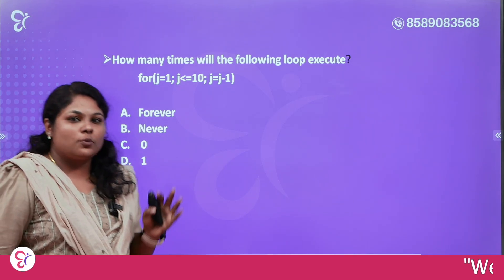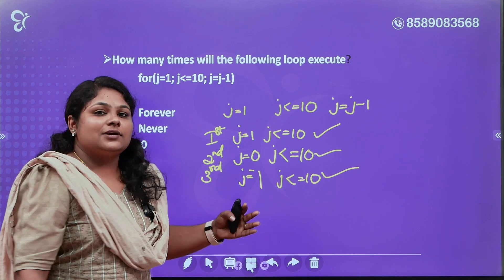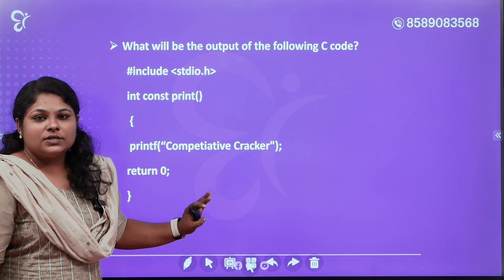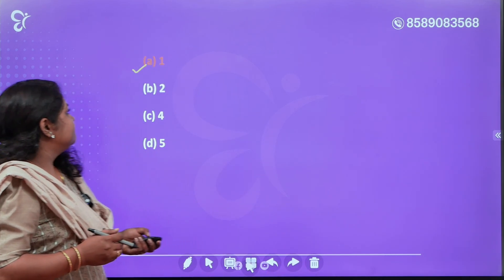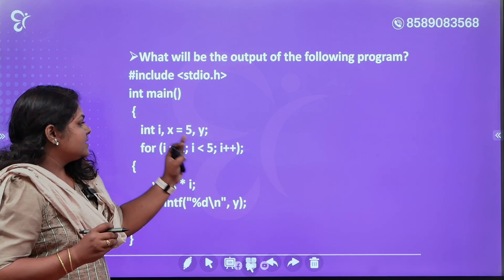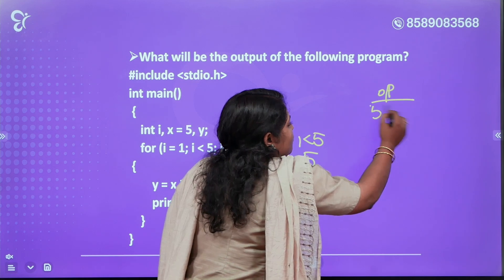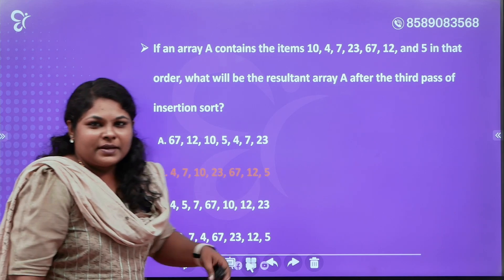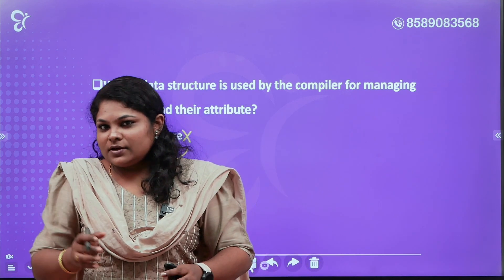COMPUTER PROGRAMMER ചോദ്യങ്ങളിലൂടെ പഠിച്ച് റാങ്ക് ഉറപ്പിക്കാം..!| COMPUTER PROGRAMMER EXAM 2024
Govt മേഖലയിൽ മികച്ച അവസരങ്ങൾ ആണ് programmers - നു ഉള്ളത് 🔥

PSC യുടെ computer programmer തസ്തികയിലോട്ടുള്ള notification വന്നിട്ടുണ്ട് 🥳

Computer science പഠിച്ചവർക്കുള്ള വമ്പൻ അവസരം ആണ് ഇത് 👩🏻‍💻👨🏻‍💻

ജോലിയെ ബാധിക്കാത്ത വിധത്തിൽ നിങ്ങൾക്ക് online ആയി പഠിച്ചു സർക്കാർ മേഖലയിൽ ഒരു programmer ആവാം 💜

🟥  Category no:125/2024
🟥  Scale of pay: 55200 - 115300

🟥 M. Tech ( computer science /Software Engineering)

🟥 B.Tech (CS/IT) or
      M.Sc CS  or
      MCA